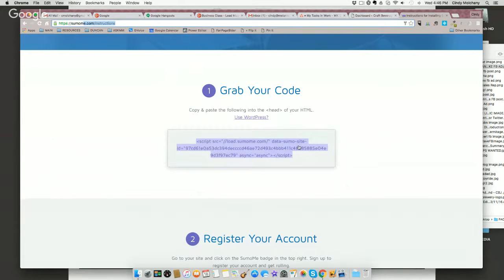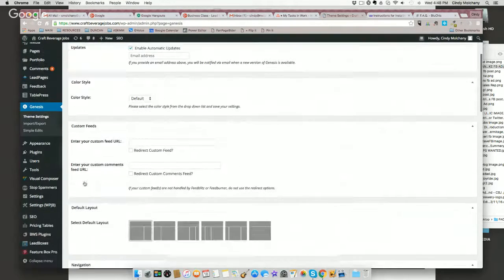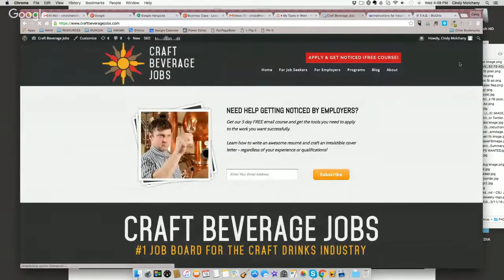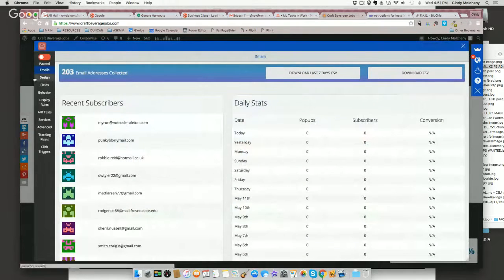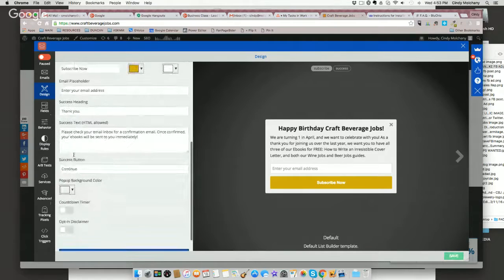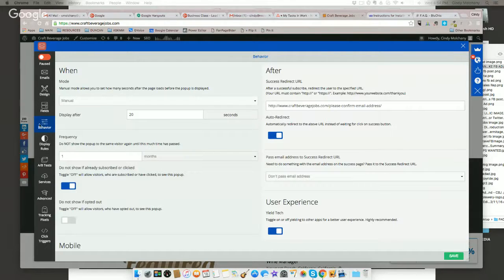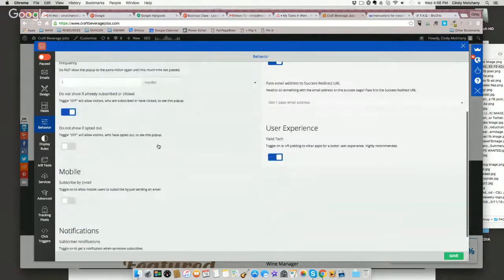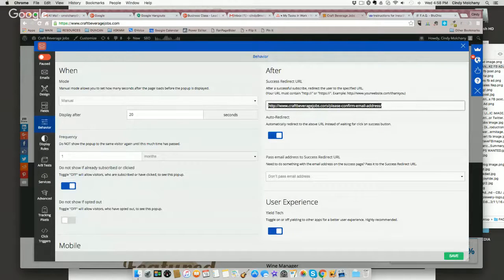Business Class - Lead Magnet Tech help